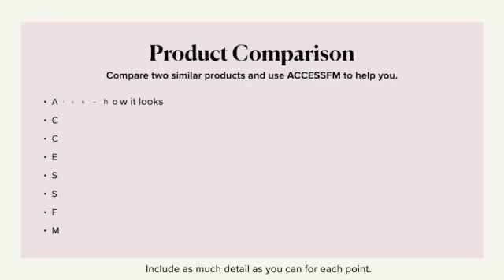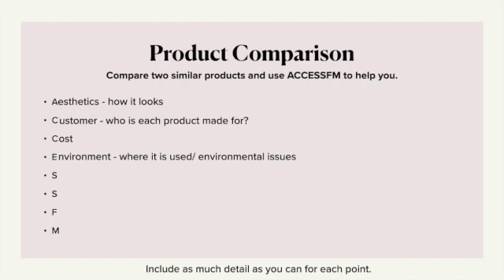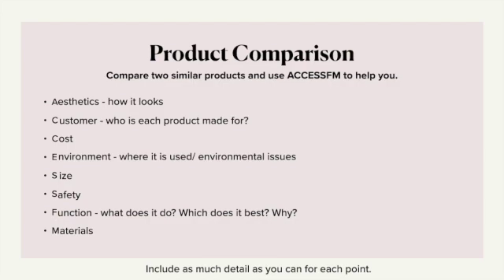Product Comparison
This video is about Product Comparison